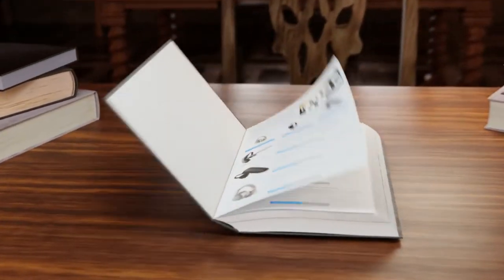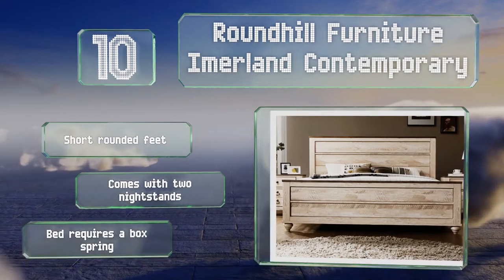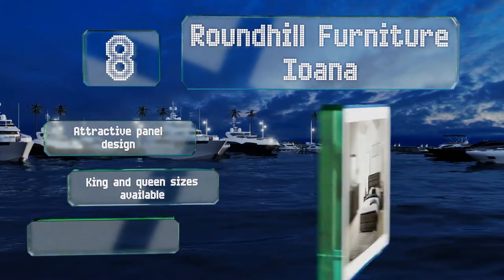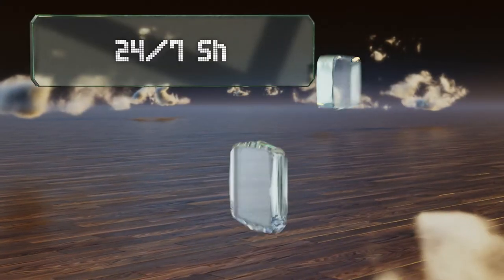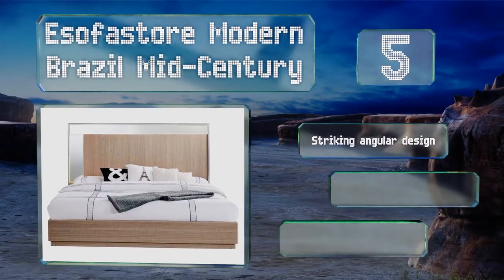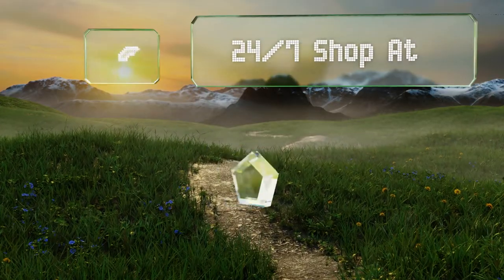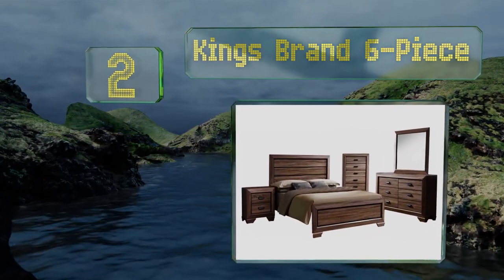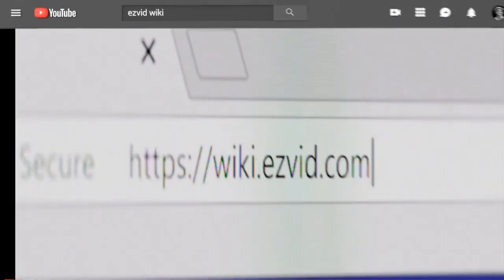10 Best Bedroom Sets 2019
Our complete review, including our selection for the year's best bedroom set, is exclusively available on Ezvid Wiki.

Bedroom sets included in this wiki include the kings brand 6-piece, roundhill furniture imerland contemporary, phoenix california king cappuccino, esofastore robyn bedroom collection mid-century, esofastore modern brazil mid-century, new classic furniture timber city, roundhill furniture ioana, poundex louis phillipe queen, 24/7 shop at home janeiro ii, and 24/7 shop at home bella grand.